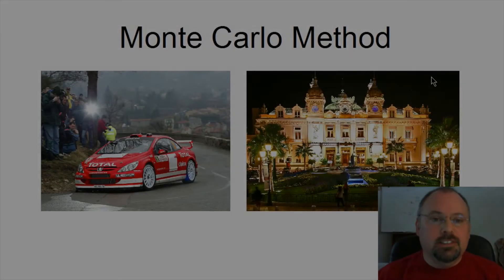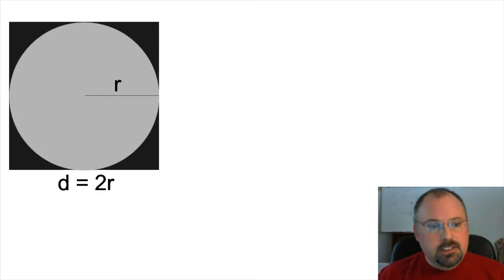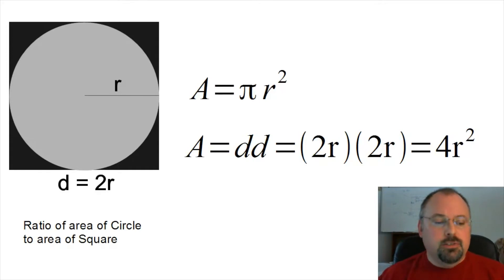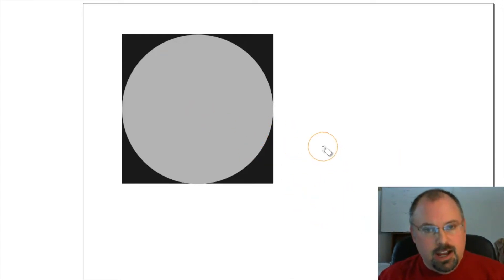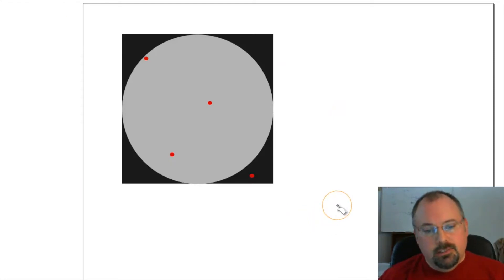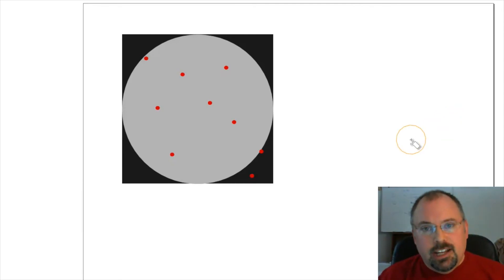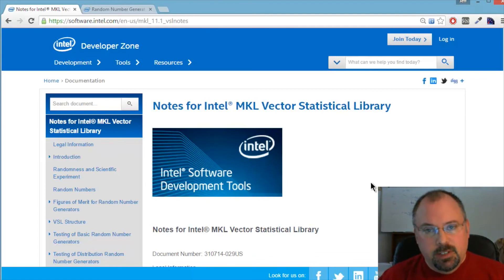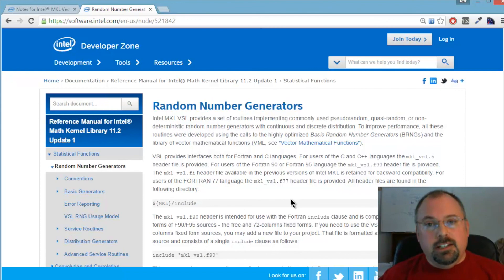Unleashing Powerful Monte Carlo Parallel Methods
The Monte Carlo methods are used in scientific and engineering applications for modeling sophisticated systems. Although they can be complex, there are some easy examples that demonstrate their power. In this video, Jeff Cogswell looks at one such example.